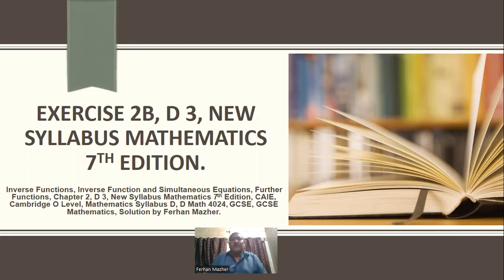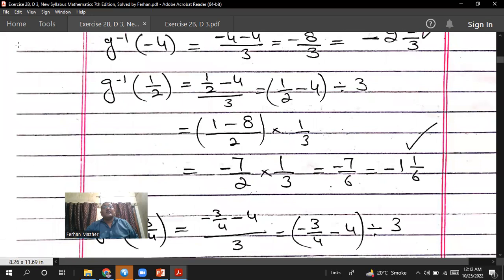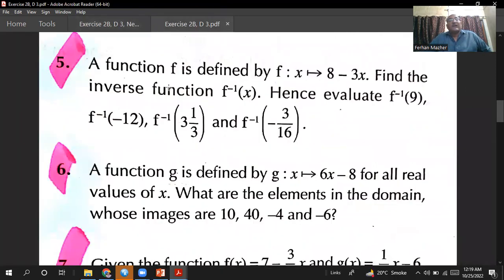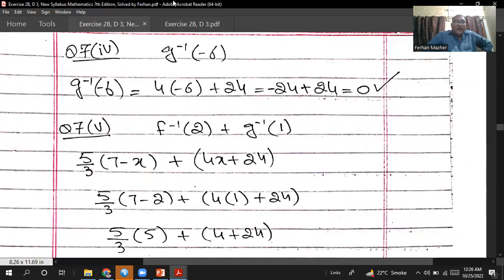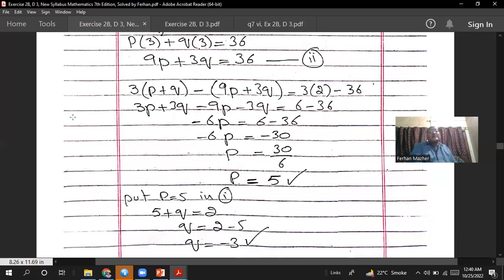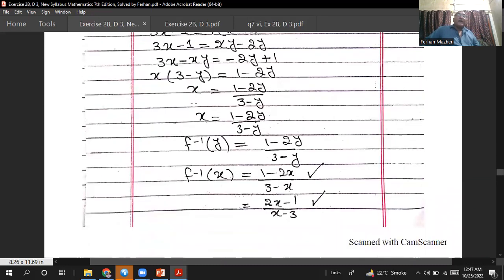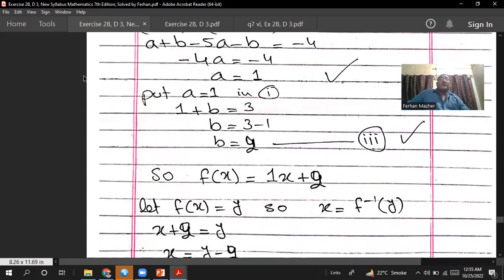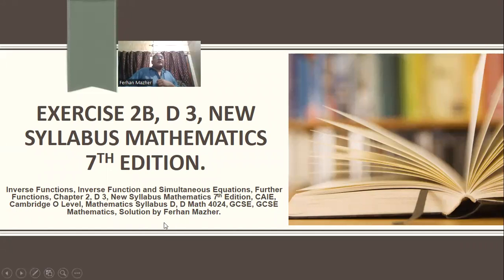Exercise 2B, D 3, New Syllabus Mathematics 7th Edition, Solution by Ferhan Mazher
Inverse Functions, Inverse Function and Simultaneous Equations, Further Functions, Chapter 2, D 3, New Syllabus Mathematics 7th Edition, CAIE, Cambridge O Level, Mathematics Syllabus D, D Math 4024, GCSE, GCSE Mathematics, Solution by Ferhan Mazher, Solution,